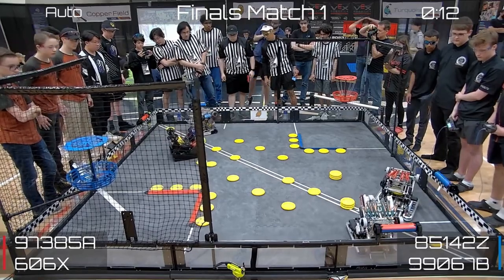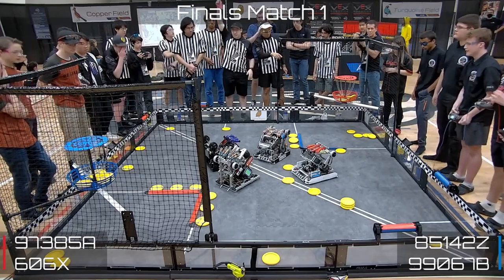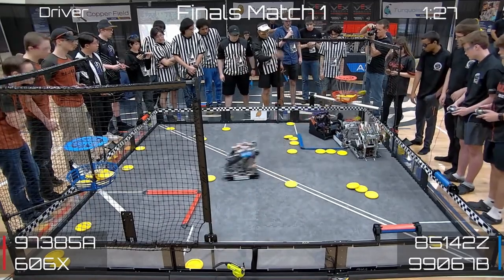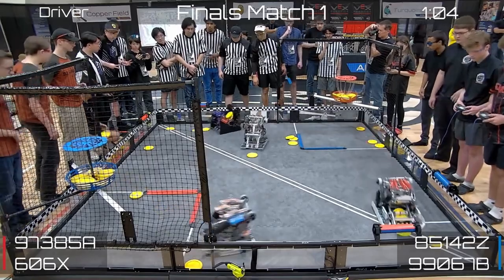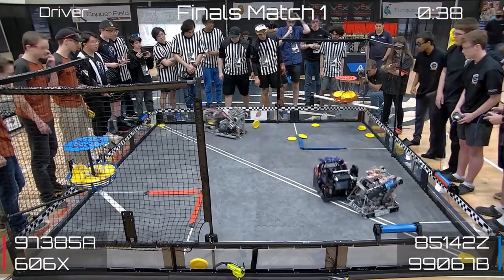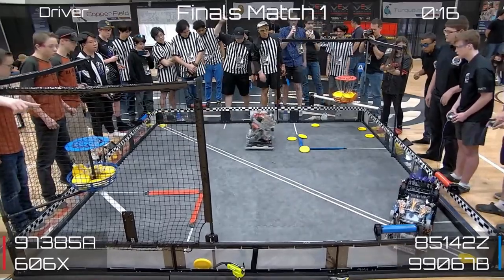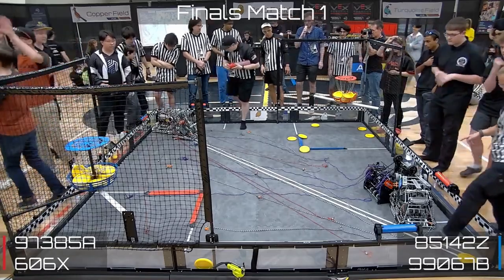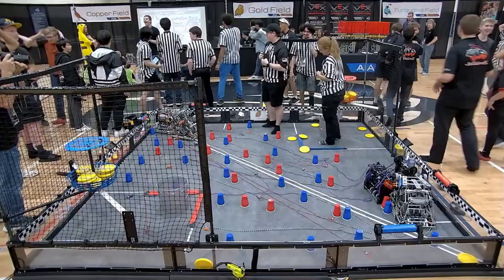2023 Arizona VRC High School State Championship - Finals Match 1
Red Alliance - 97385A and 606X - 180 points
Blue Alliance - 85142Z and 99067B - 181 points